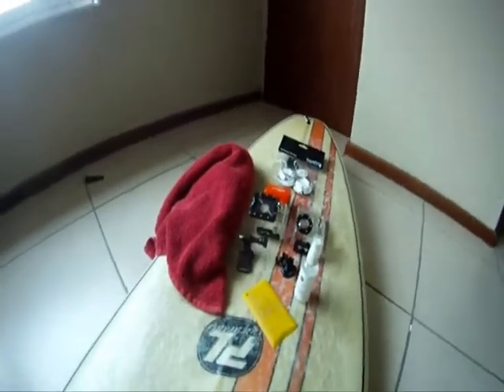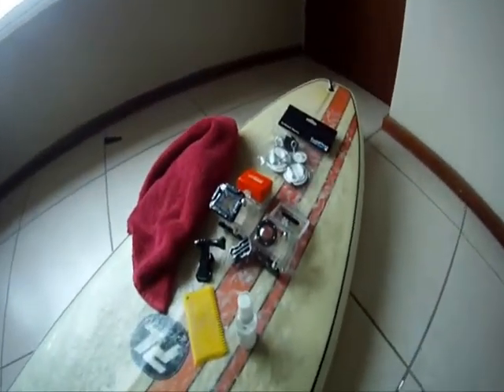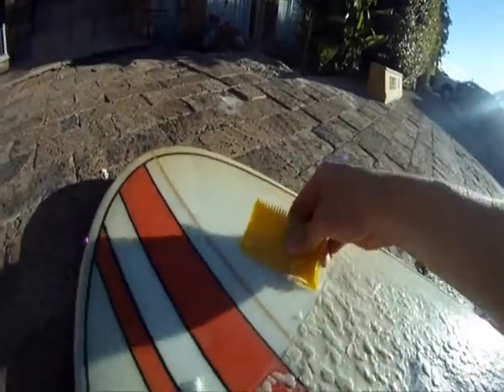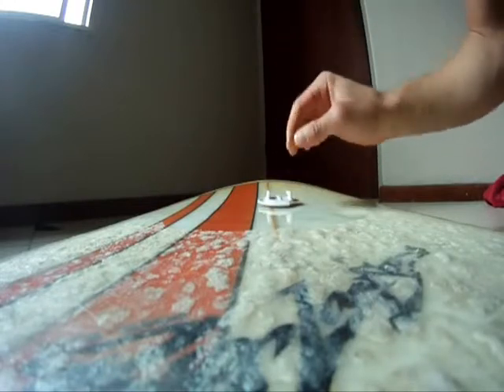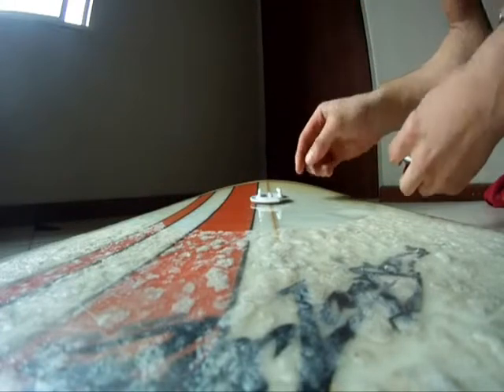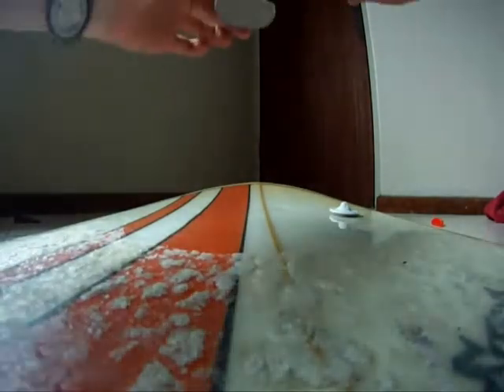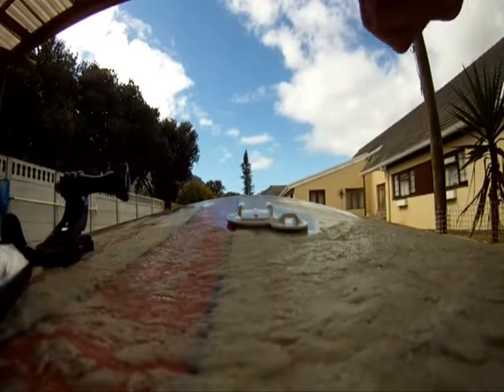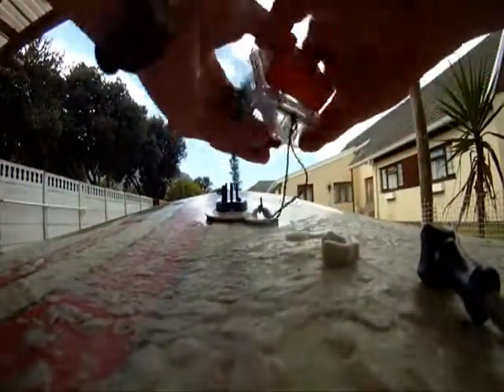How to attach a GoPro surfing mount to your surfboard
I recently got myself a GoPro Hero HD (original) and couldn't resist getting some surfboard mounts. This is a how-to on attaching your GoPro to your board with a quick video of me surfing afterward.